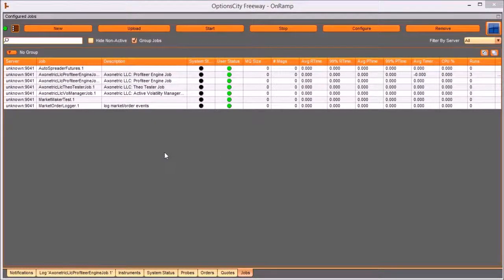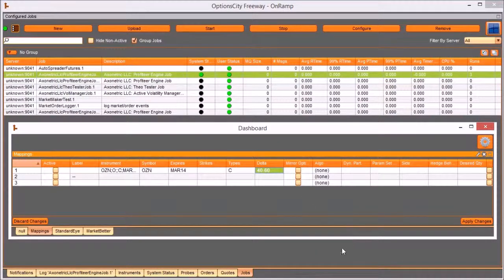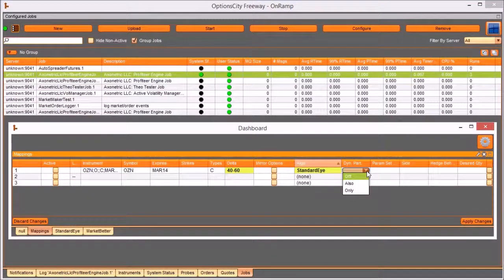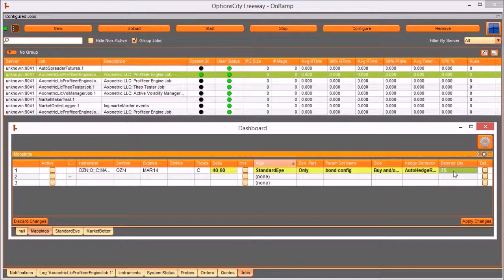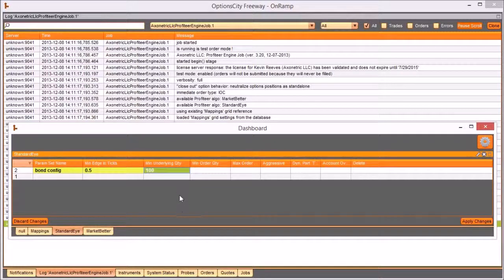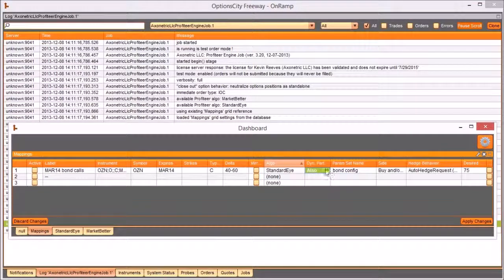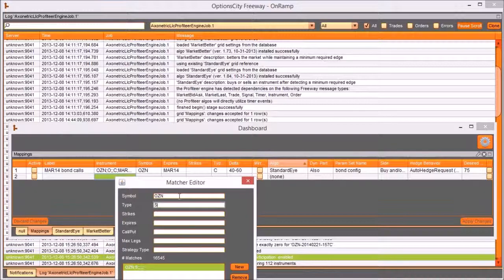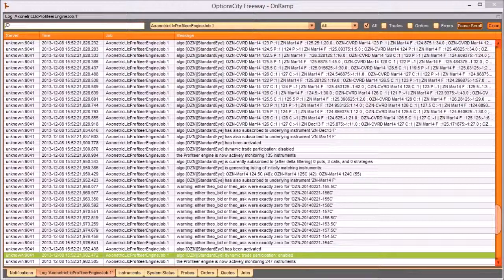The Profiteer Engine (Freeway Algo) - Walk-Through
The "Profiteer Engine" is a sophisticated and feature-rich job that allows users to automatically seek out and execute on edge-based opportunities, based upon different configurable strategies. The engine can operate in both liquidity-taking (ie, "removal trades") and liquidity-making modes.